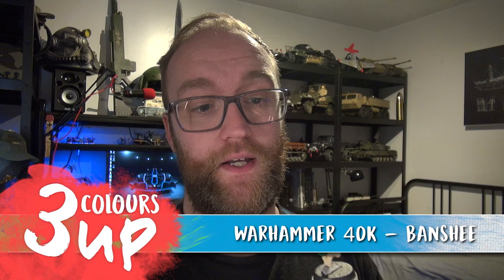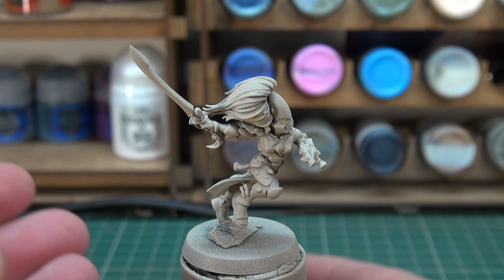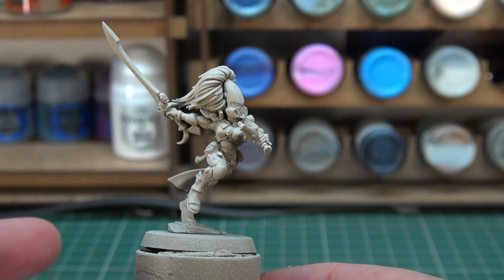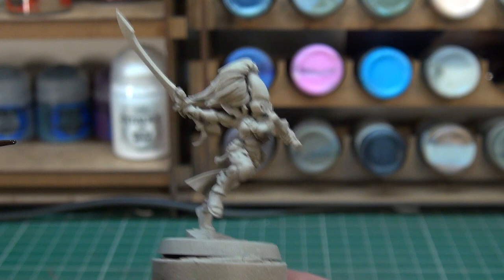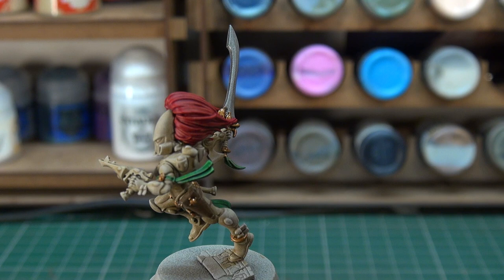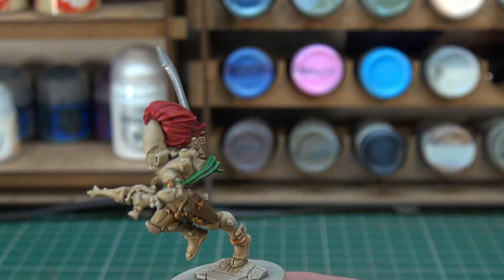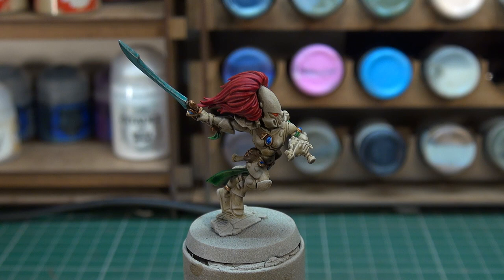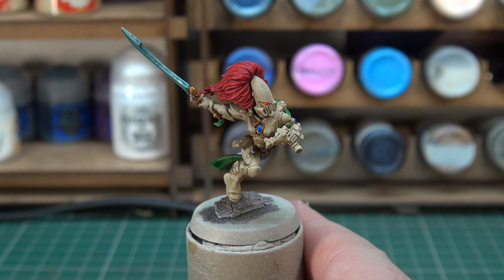Warhammer 40K Painting Tutorial - Aeldari Howling Banshee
John gets stuck into a new painting tutorial as he shows off the classic colour scheme of the Biel Tan Craftworld on a Warhammer 40,000 Aeldari Howling Banshee.

This is a simple and clean scheme that makes good use of inks and Contrast paints throughout.

How do you paint your Aeldari Howling Banshees?